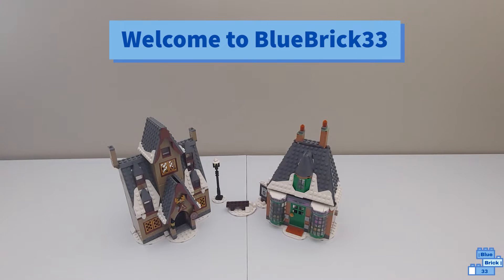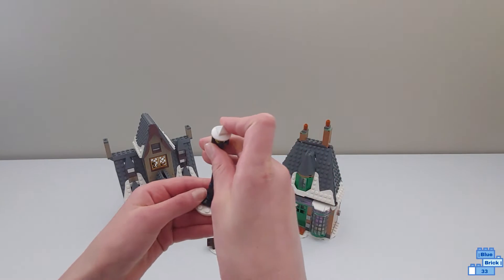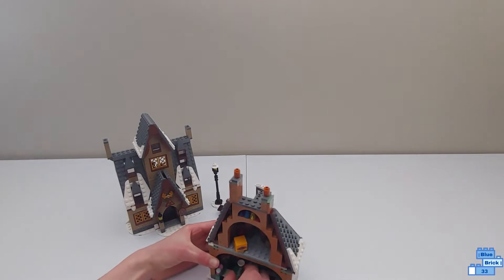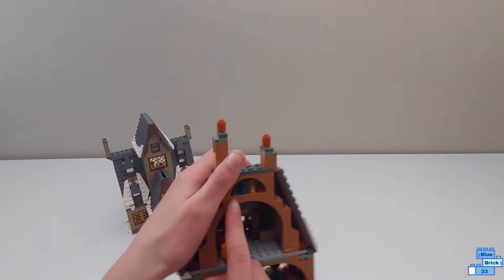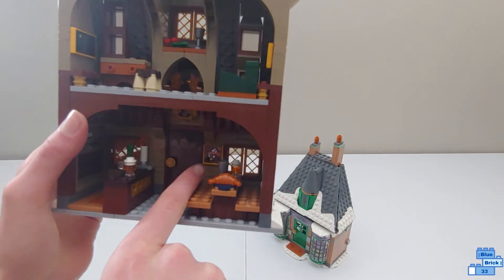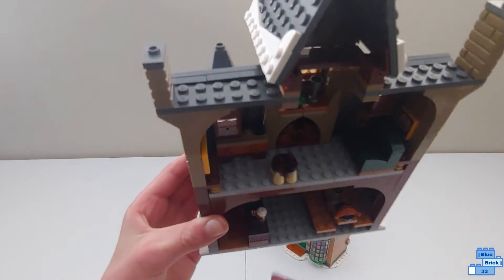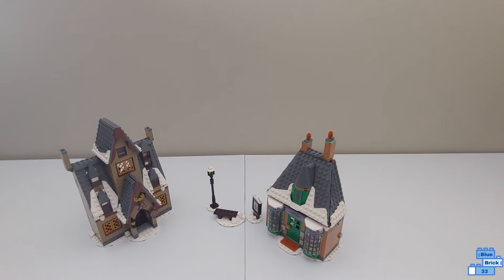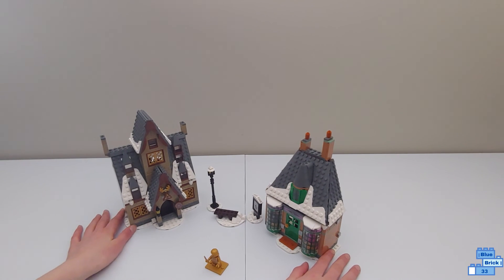LEGO Harry Potter Hogsmeade Village Visit Review! Set 76388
In this video, I'll review the LEGO Harry Potter Hogsmeade Village Visit Set 76388.

This set is a snow-covered Hogsmeade village that includes 6 minifigures – Harry Potter, Dean Thomas, Professor McGonagall, Madam Rosmerta, Mr. Flume and Mrs. Flume.  The building is a 2-story recreation of Honeydukes candy store and The Three Broomsticks pub.  There are 3 smaller outdoor "side builds" as well. The set also includes an exclusive, golden, anniversary Ron Weasley minifigure and 4 random wizard card tiles.